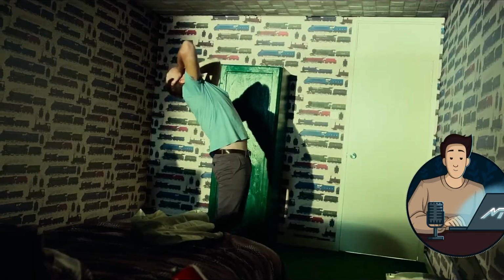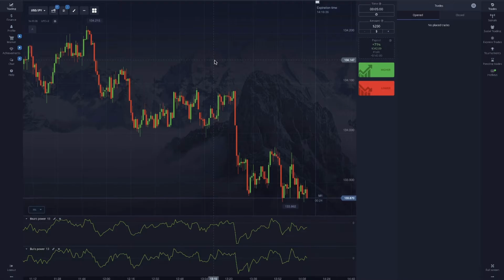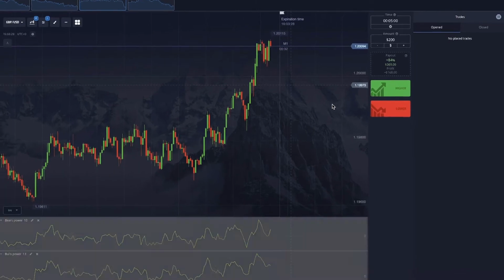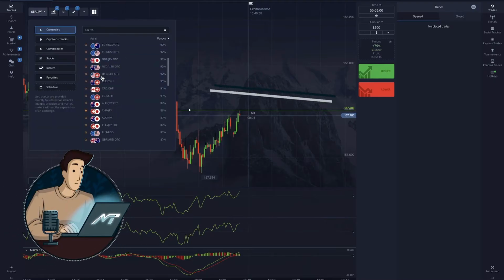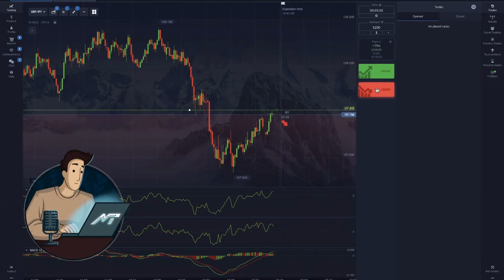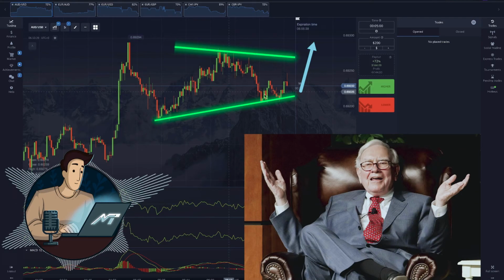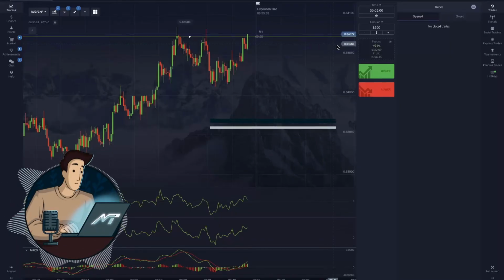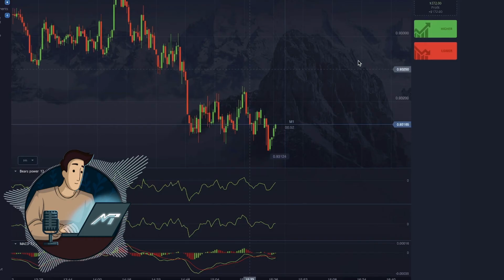Maximize Your Profits with Bulls and Bears Power indicator. Pocket Option strategy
Bulls and Bears Power Indicator: We know that bears drive prices down, and bulls push them up. Bulls Power measures the strength of the bulls, indicating how much they can raise the price or if they're losing ground to bears. Conversely, Bears Power does the opposite.
So, how can you use these indicators in binary options trading? Let's explore some examples on the Pocket Option platform.